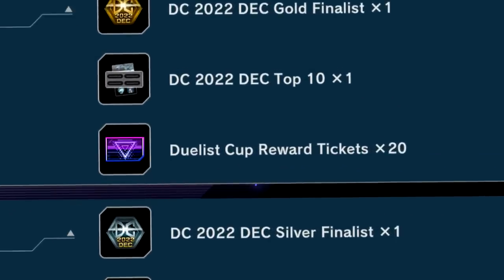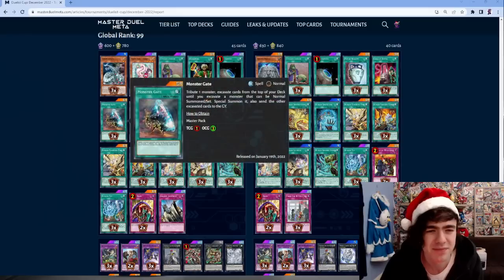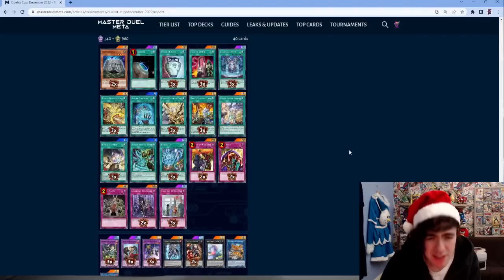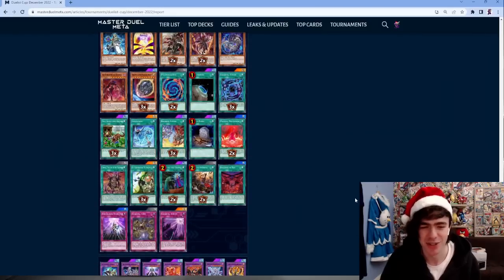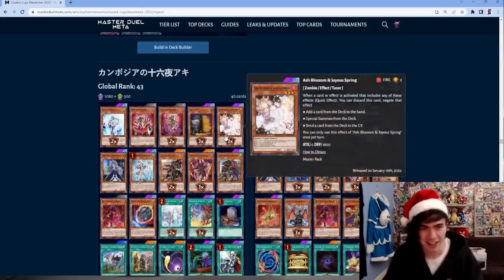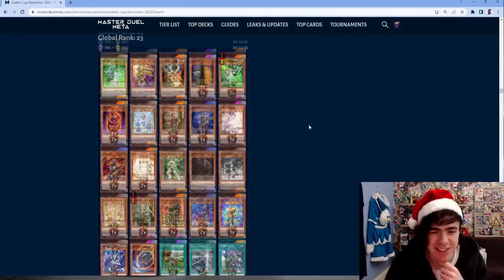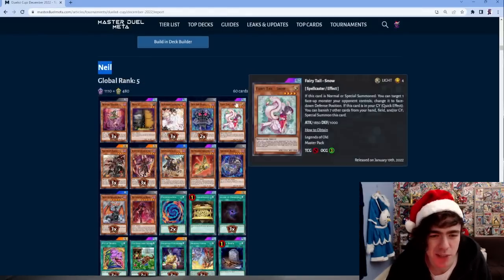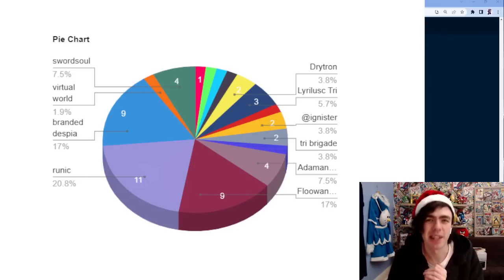TOP 100 BEST DECKLISTS IN MASTER DUEL! DUELIST CUP DECEMBER 2022! (Yu-Gi-Oh! Master Duel)